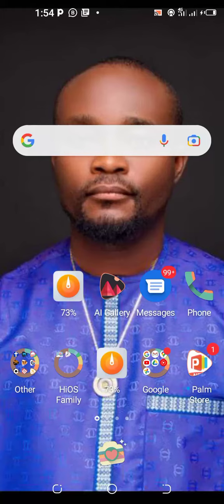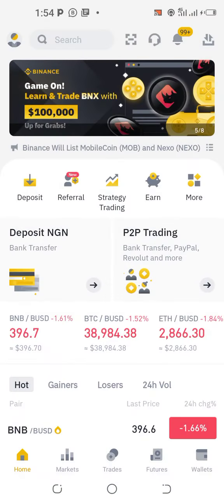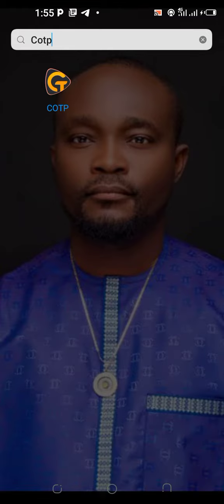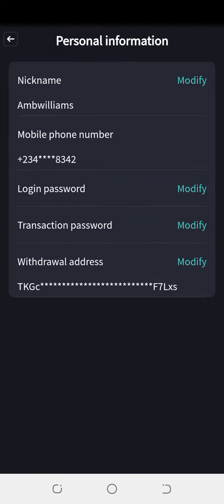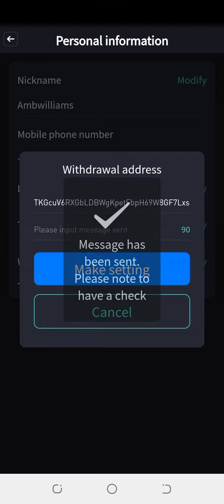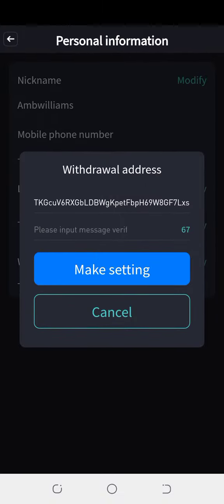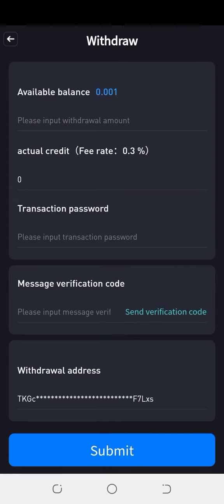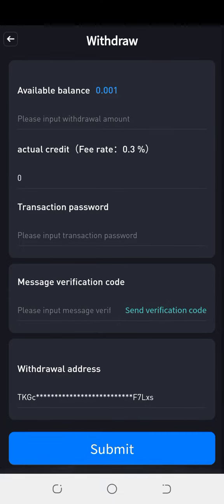How to Set your Binance USDT TRC-20 Wallet Address in COTP